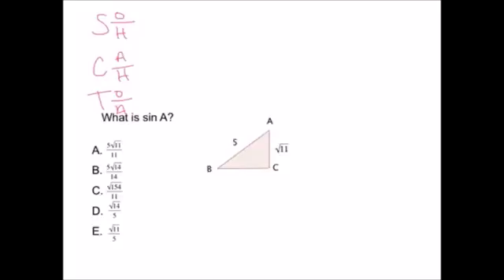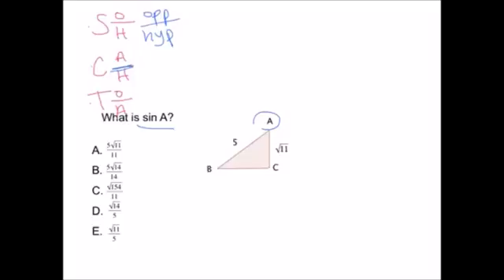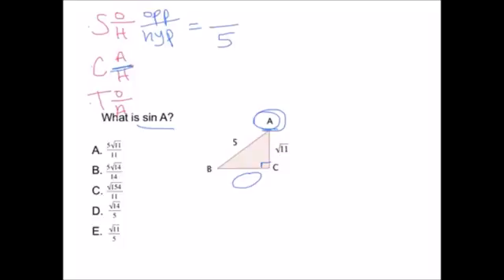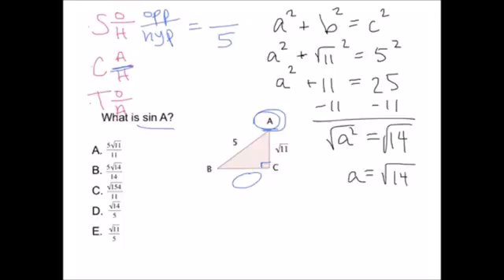Tidbit 3.2.1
Straight up on SOH CAH TOA